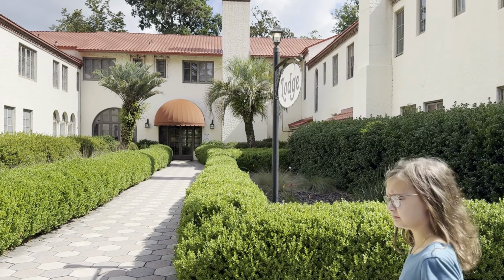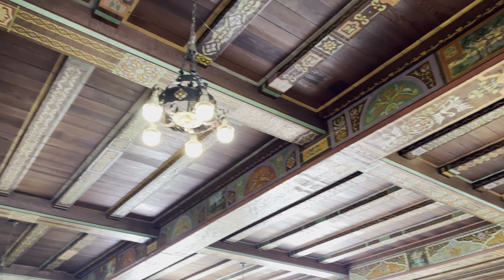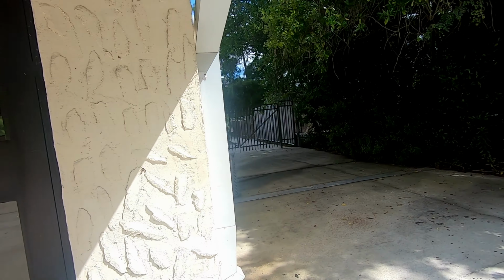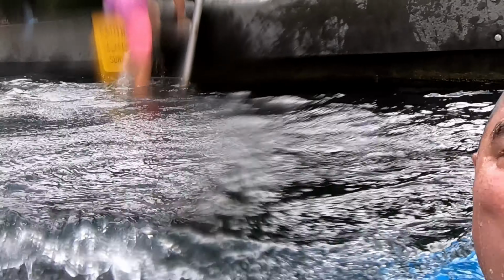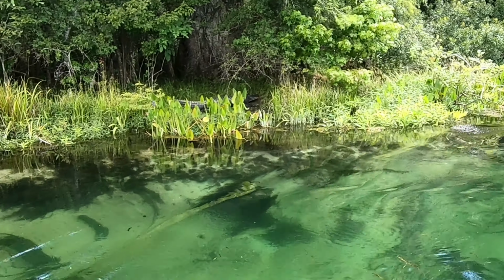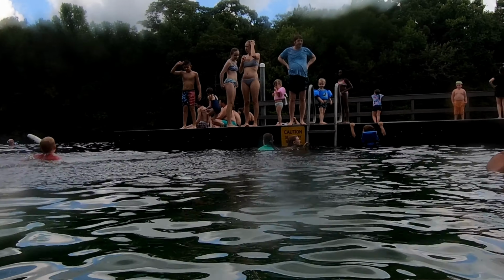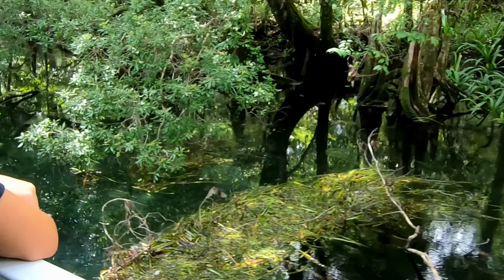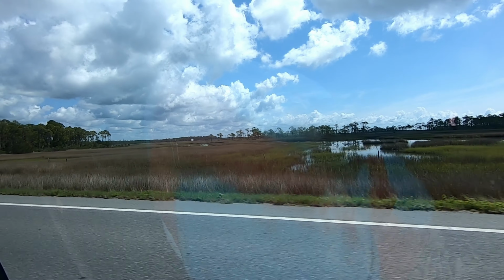The Summer 2024 Epic Trip - Wakulla Springs State Park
We spent a day at the Edward Bell Wakulla Springs State Park. It was only $5 per car to get in, and it's probably the best $5 we spent on the entire trip.

There is a 1930's era Lodge, with snack bar, a shady, but sandy, beach, and very cold water to swim in. We dove off of the swimming platforms and Clara even got up close and personal with a manatee. Lastly, we took a boat ride along the river and took in some wildlife and history of the park.

Camping must haves for us:

Anderson levelers
Leveling blocks for tongue and stabilizers
30 Amp Surge Protector
LevelMate Pro, for easy leveling in the truck
Tire Minder, tire pressure monitoring system
Camping Loveseat
Compact folding table, MUST HAVE, same height as Blackstone

Camera gear used:

Canon M50
GoPro Hero 11 Black
Mavic Mini 3 pro